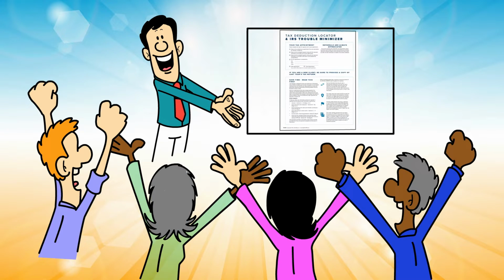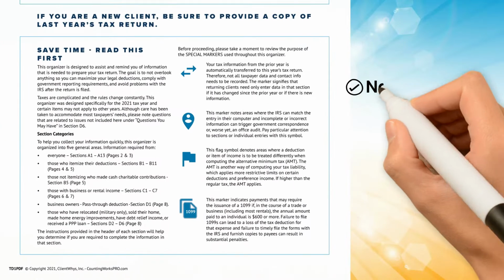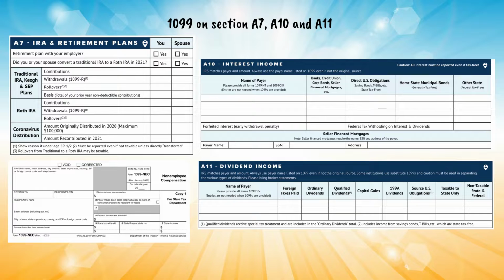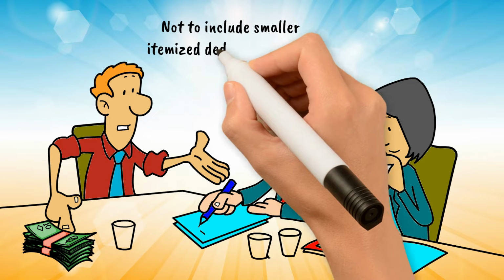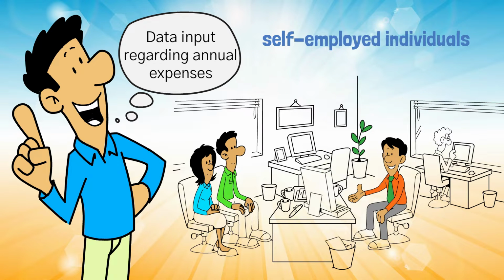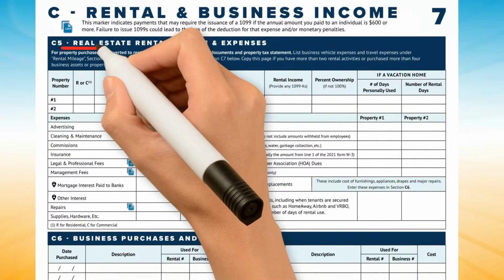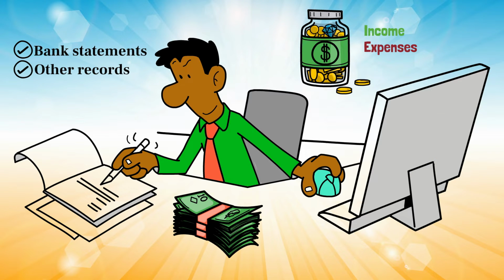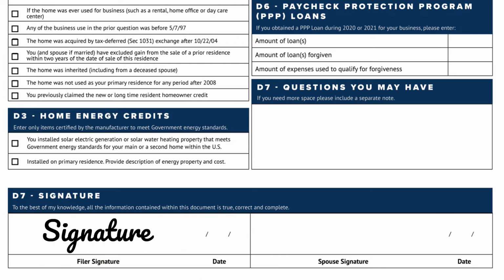Best Los Angeles CPA AHCPA New client tax organizer instructions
Modern accounting and tax services.  Contact less tax preparation and accounting, using secure portal to transfer tax documents.  Virtual CPA services utilizing the most technologically advanced secure methods to communicate personal information.  Trusted CPA over 20 years experience serving small to mid sized business owners, corporations, and independent contractors in the the entertainment, service and professional services industries.  Internation tax filers and foreign reporting expert.